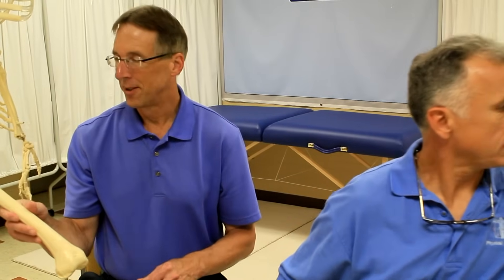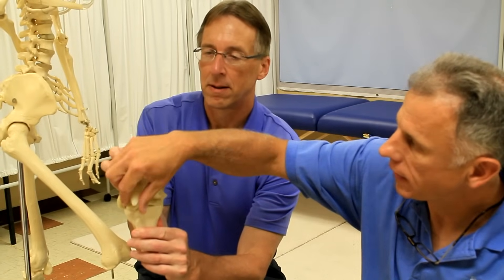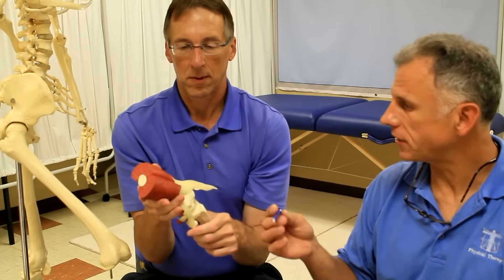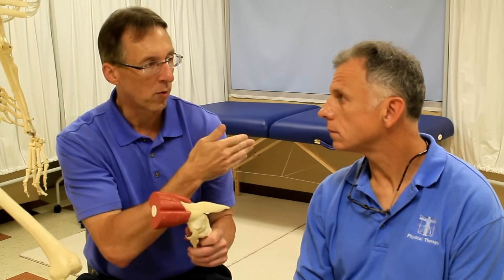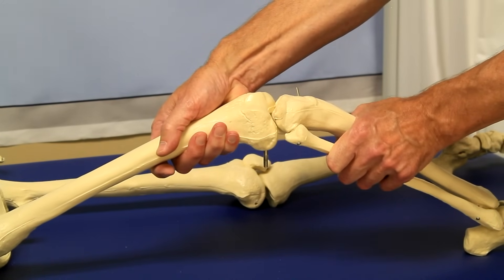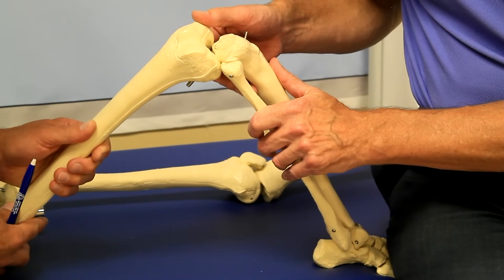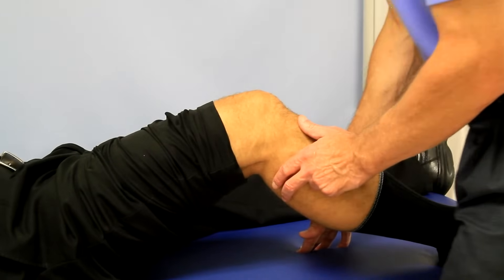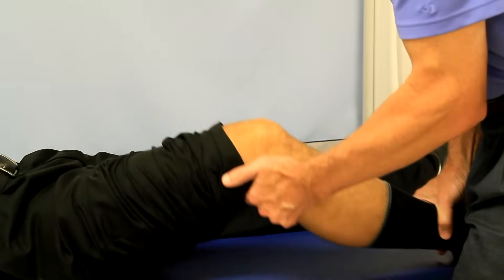Top 3 Signs You Have an ACL tear (Tests You Can Do At Home)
Famous Physical Therapist's Bob Schrupp and Brad Heineck describe the signs and tests that may indicate that you have an ACL tear (anterior cruciate ligament) tear.

0:00 Intro
0:09 Intro to Video
0:27 What ACL is
2:09 First Sign of a tear
2:59 First test you can do
3:51 Second test
4:31 Shown on person
6:47 Wrap up

Check out the Products Bob and Brad LOVE on their Amazon Preferred